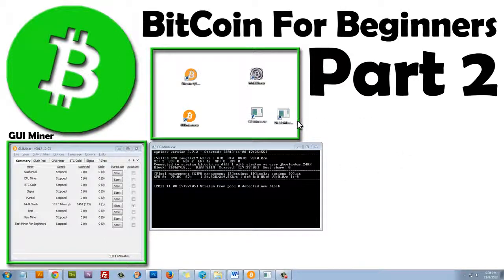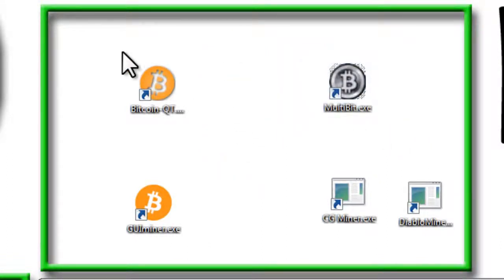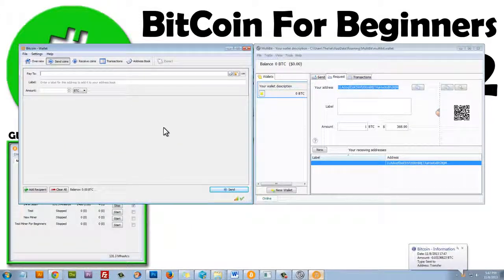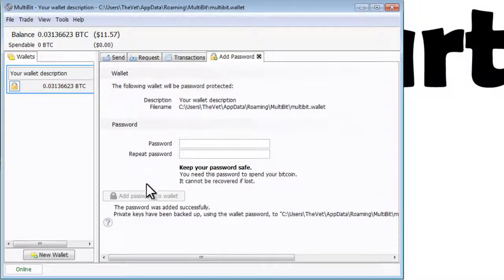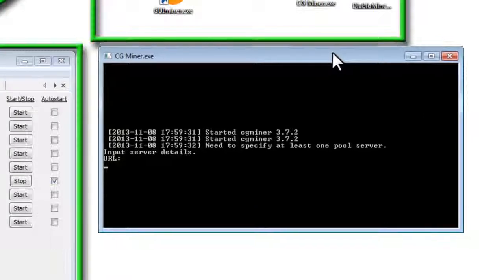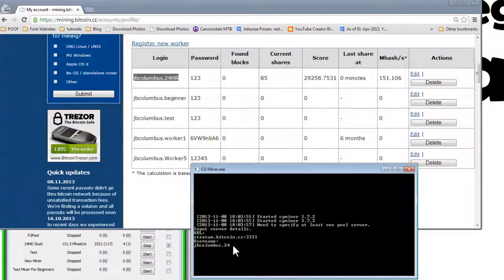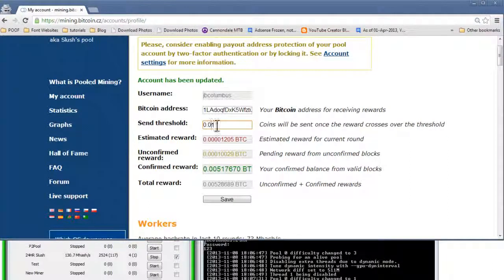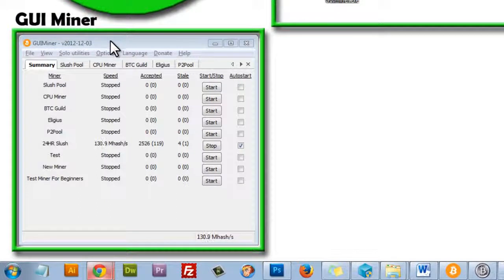BitCoin for Beginners Mac OS Mining, Tips, Mining Software, Wallets And More ! Part 2